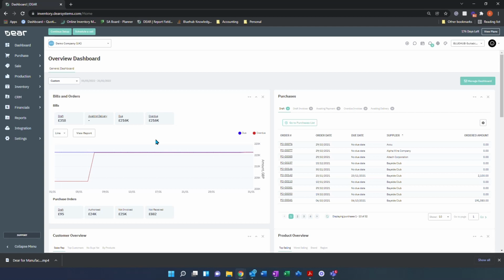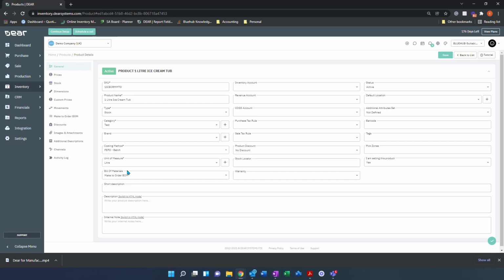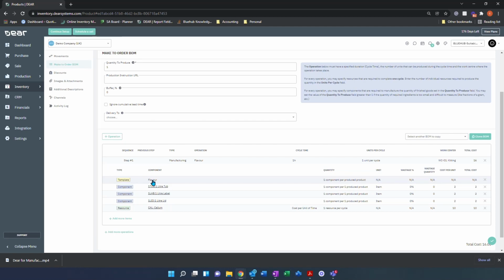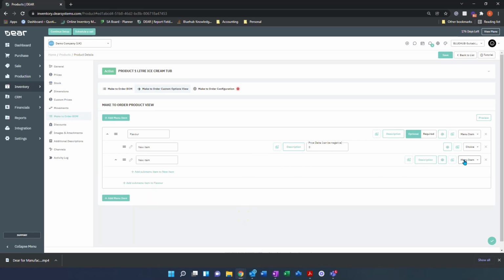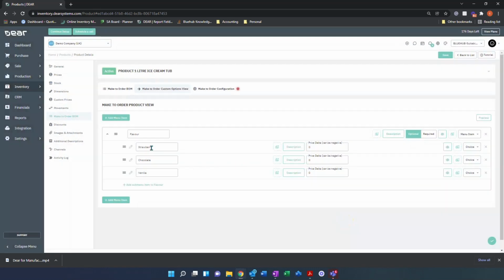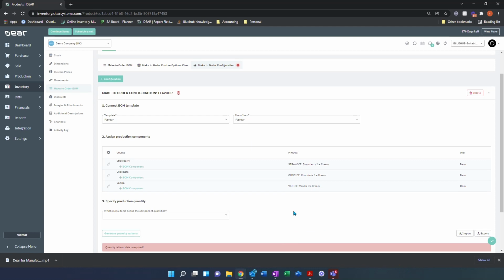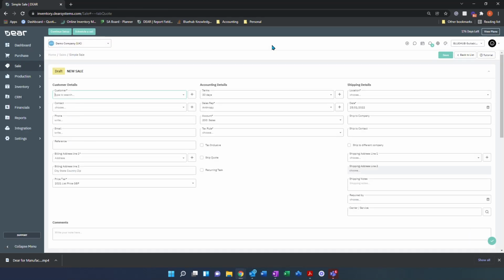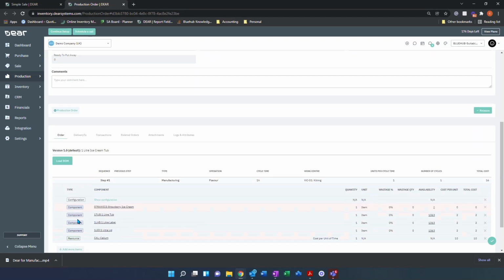Dear Systems - Make to Order Bills of Materials Set Up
BlueHub is the UK’s leading DEAR Implementation Partner, Cin7 Implementation Partner and Xero Integrator.

We make content about how product-based businesses, such as Manufacturers, Wholesalers, Distributos and E-commerce companies, can get the most from their software. Using best-in-class cloud-based systems like DEAR, Cin7 and Xero, and integration to access better reporting data, streamlined processes and keep ahead of their competition in a digital age.